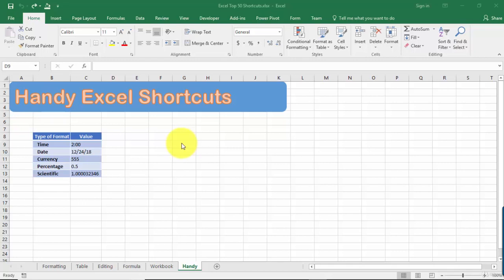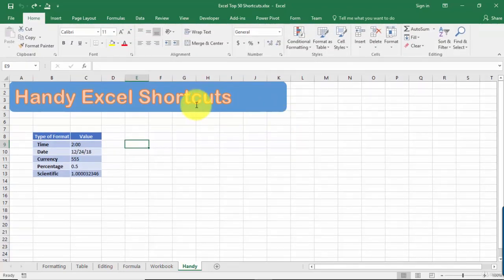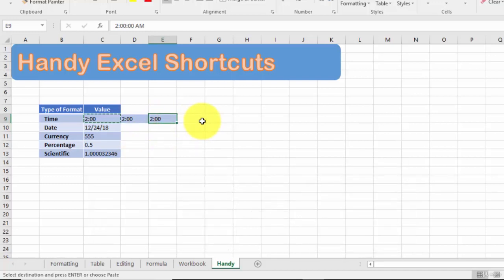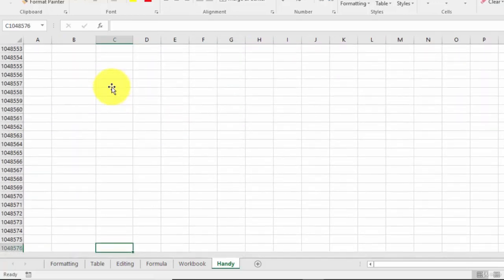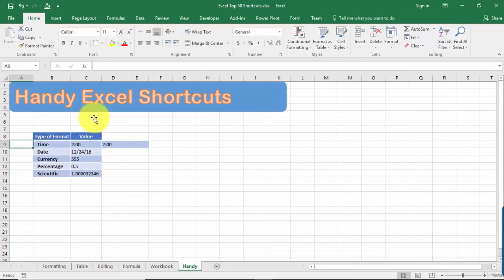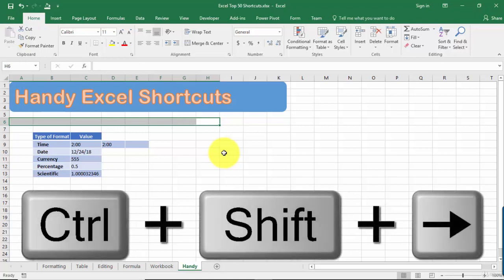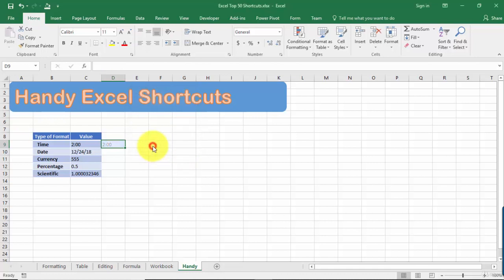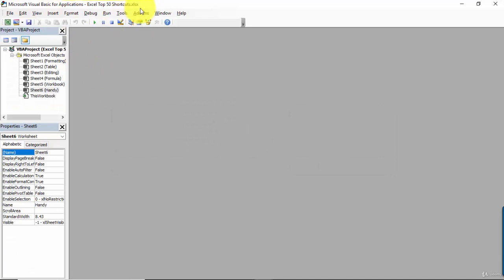[Microsoft Excel Shostcuts] EP06 Handy Excel Keyboard Shortcuts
Microsoft Excel Shostcuts, Tips, Tools